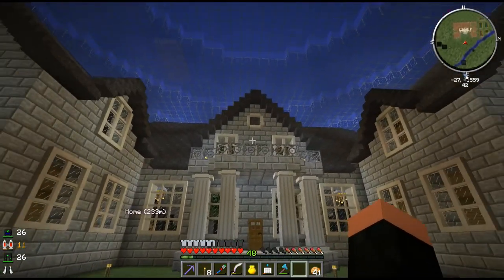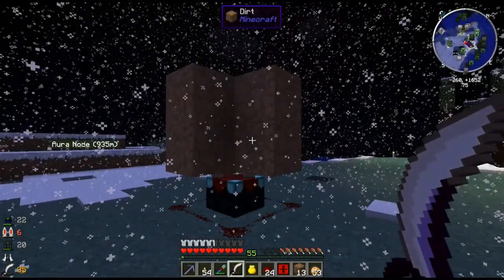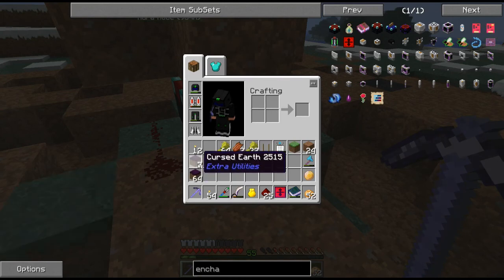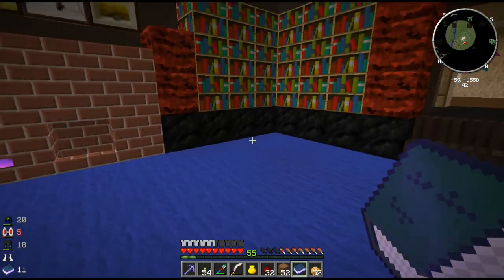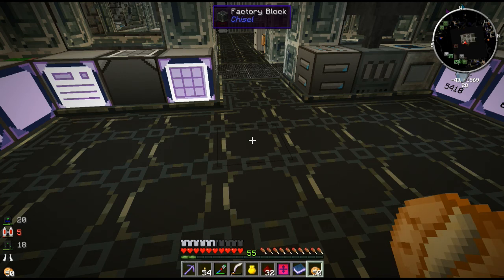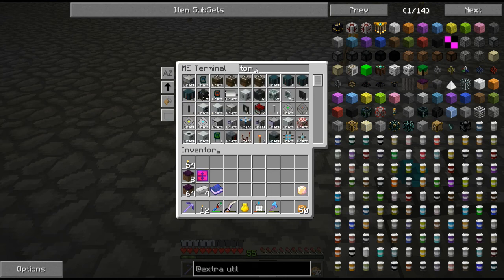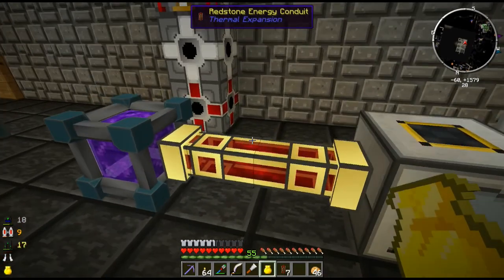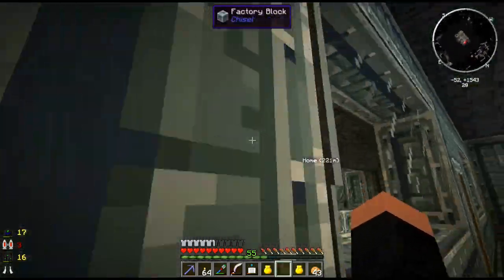Burpcraft Feed the Beast with FallenDice Season 3 Episode 6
Episode 6:   Going Deep

This is a little of a preperation, and continuation episode, lol.  I show off the progress on the mansion, then its time to make my very first Division Sigil from extra utilities so we can get started on my plan to quarry the deep dark.

Its Seson 3 of FTB on Burpcraft.  We are playing the Monster pack on 1.6.

BurpCraft is a White listed server, so please don't ask to join.

Channels of people on BurpCraft.

Texture Pack
Faithful 32 X 32